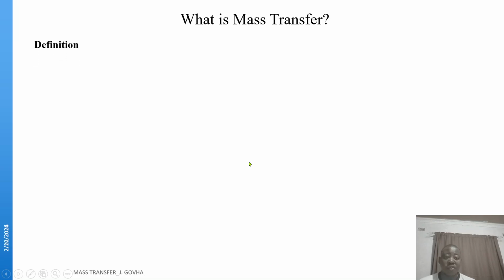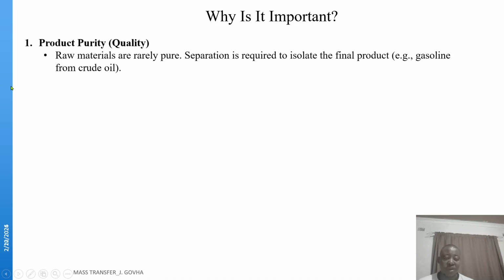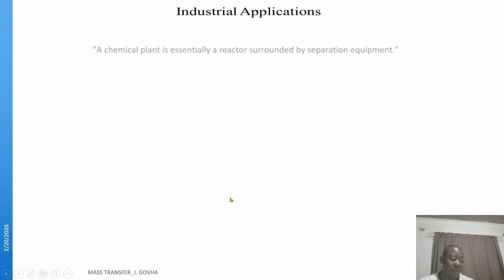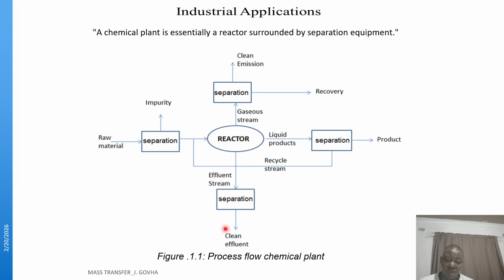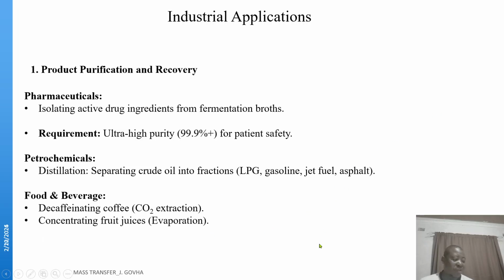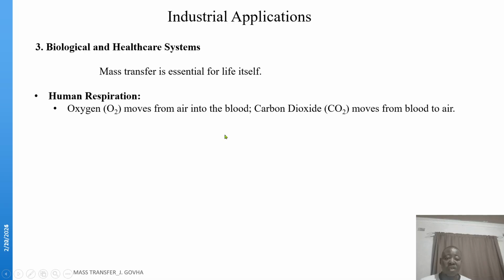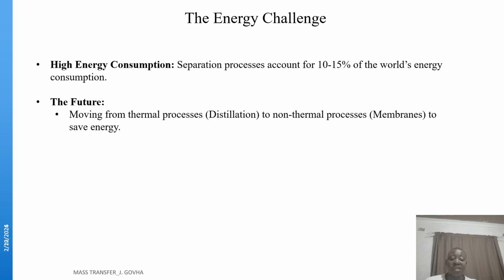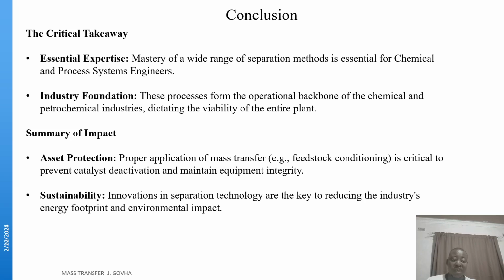THE CRITICAL ROLE OF MASS TRANSFER AND SEPARATION PROCESSES 1